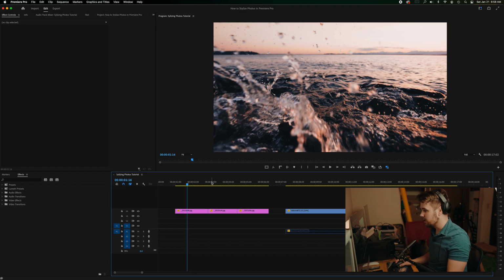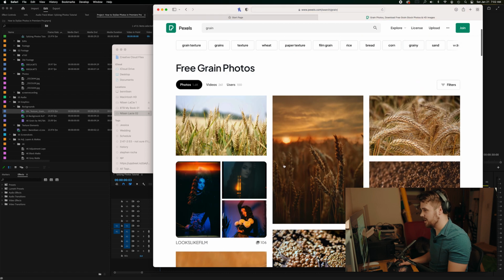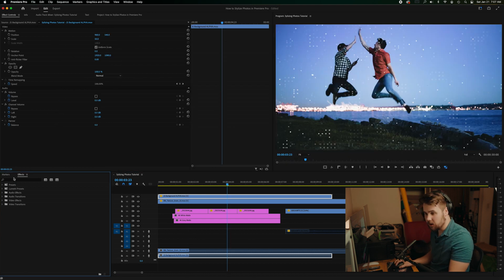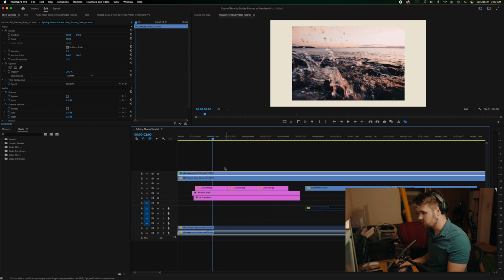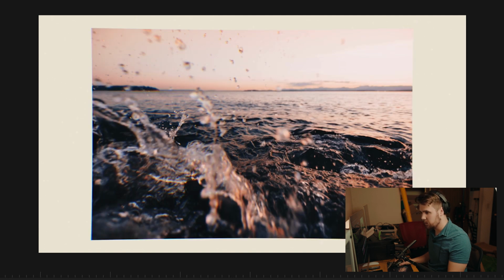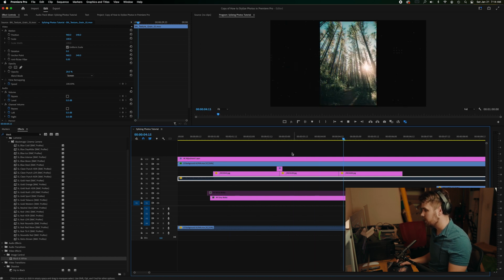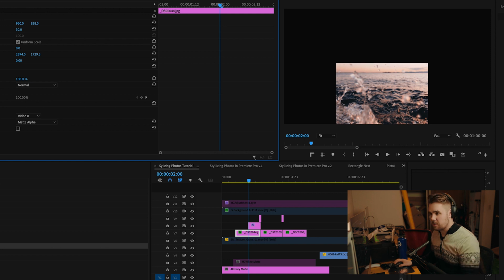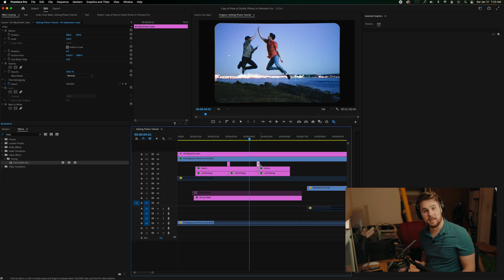WOW your viewers (Make photos look COOL in premiere pro)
In this video I talk about just one possible way to stylize your videos. Totally subjective artistic style but a place to get started. Below I have a few resources to help. Tyty.

Textures (Just add aggressive curves to these to emulate film imperfections and grain):

00:00 Intro
00:17 Tutorial begins
00:28 Scale down images
00:41 Change the background color
01:24 Adding a texture overlay
02:39 JS Dot Placement Texture
03:51 Premiere Crashes :(
04:46 Adding lens distortion
05:15 Chromatic aberration
05:34 Transitioning photos
06:48 Attempting to explain track mattes in premiere pro
09:11 The final look